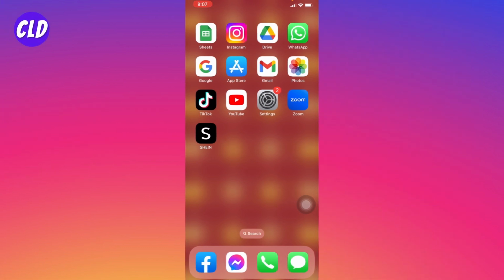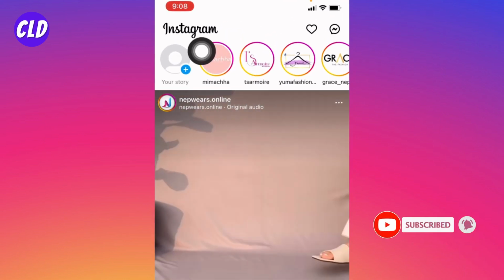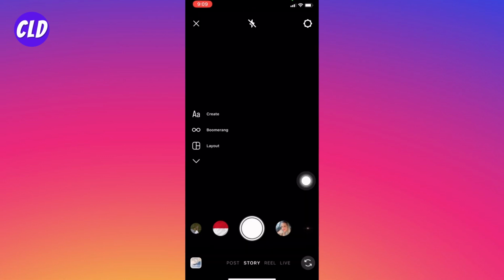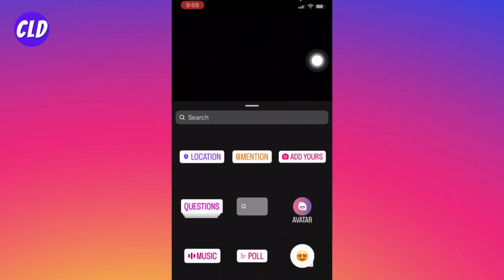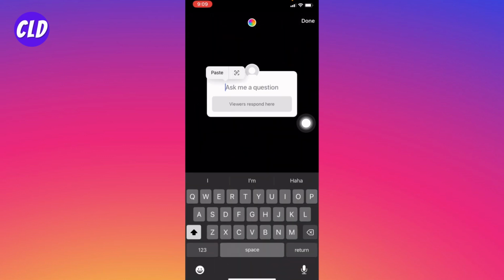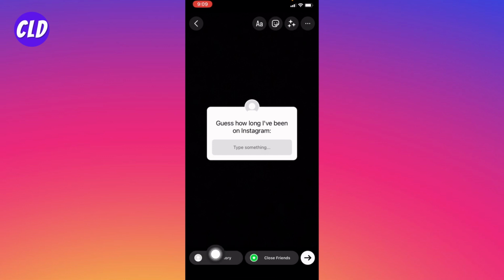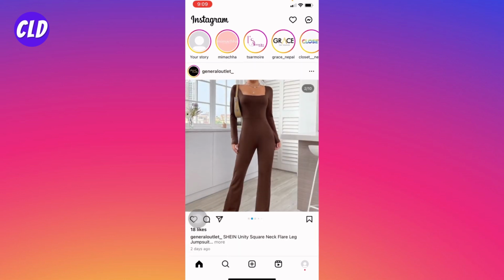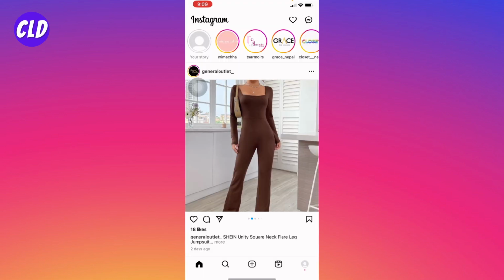How To Ask Questions on Instagram Story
In this video, we will be discussing a very interesting topic that most people using Instagram are not aware of. Have you ever wanted to ask a question on your Instagram story but didn't know how to do it? Well, you are in luck because this video will guide you on how to ask a question on your Instagram story.

Asking questions on your Instagram story is a great way to engage with your followers and get to know them better. It can also help you get feedback on your products or services, as well as gather insights into the preferences and interests of your audience.

In this video, we will be showing you step-by-step how to ask a question on your Instagram story. We will be using a combination of visual aids and easy-to-follow instructions to ensure that you fully understand the process.

In conclusion, this video is a must-watch for anyone who wants to learn how to ask a question on their Instagram story. Whether you are a business owner, influencer, or just a regular user of Instagram, this video will provide you with valuable insights on how to engage with your audience and build a stronger connection with them. So, sit back, relax, and let's get started!

00:00 How To Ask Questions on Instagram Story
00:10 Open Instagram
00:18 Create an Instagram Story
00:43  Ask Questions on Instagram Story